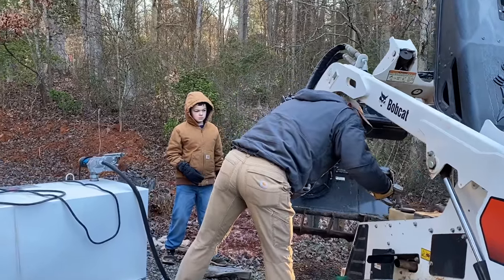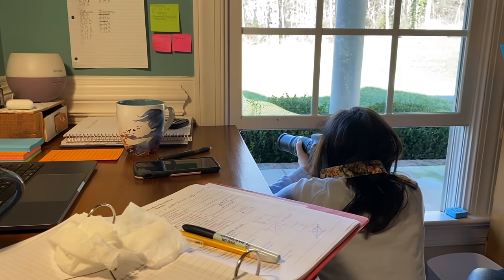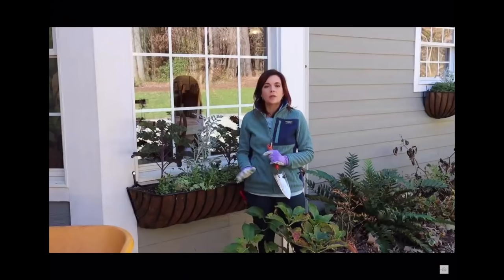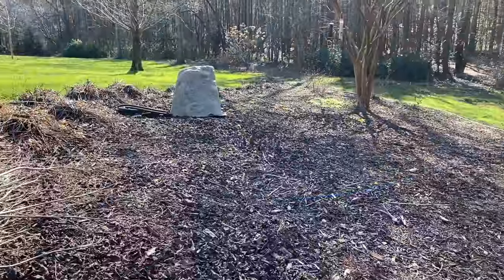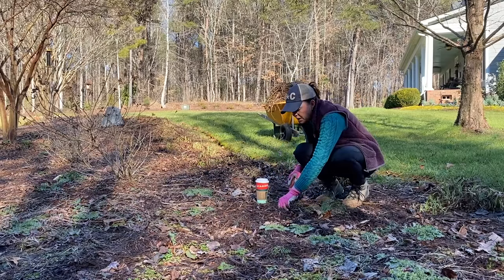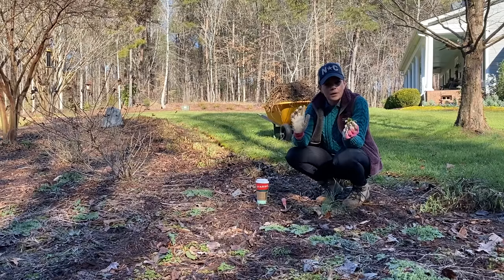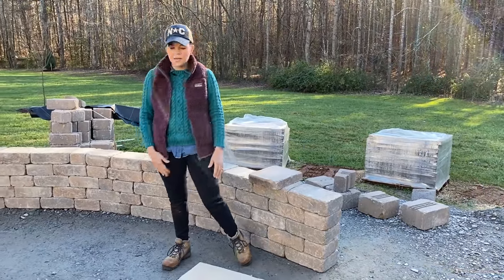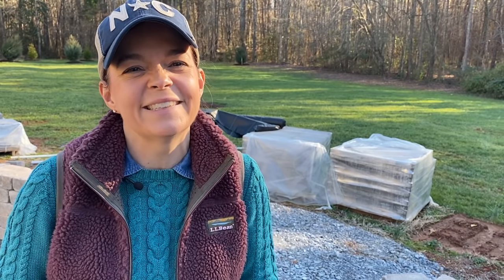How I Spend a Typical Day // Gardening with Creekside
There's never a dull moment here at Creekside Nursery, and since you asked to see more behind the scenes footage of how I spend a typical day, I thought I would bring you along for the adventure!  Even though it is January there is still much to do in the garden, and the projects are progressing along quite nicely.  Come spend a beautiful day with me as I go about my day.

Creekside Nursery
181 Pine Hollow Dr